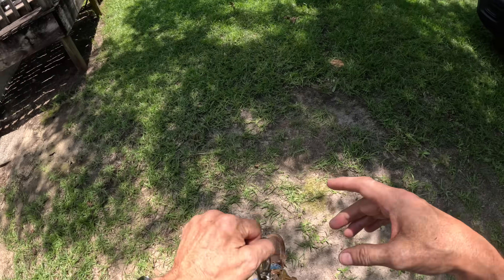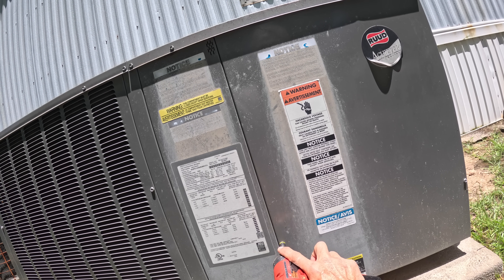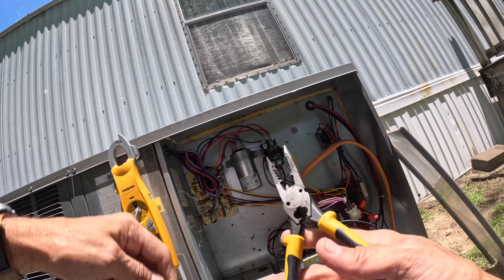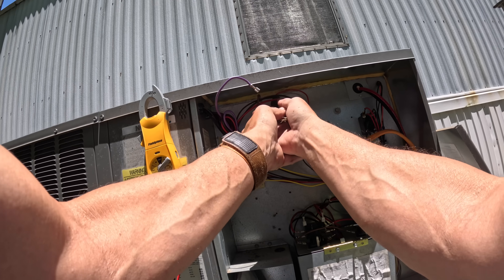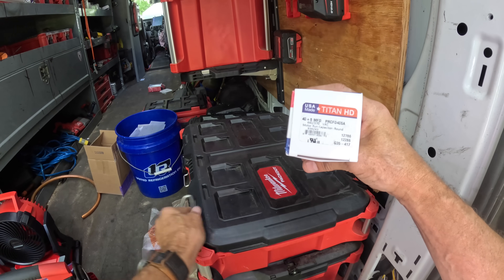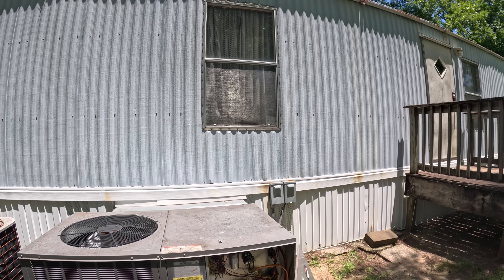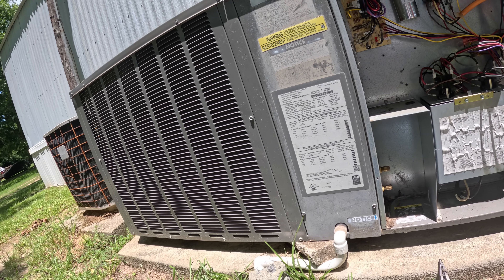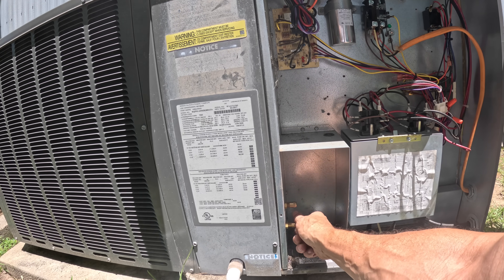Quick Fix, But It’ll Take All Day To Cool Off!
In this video I visit a mobile home that had no AC, and it was 87 degrees inside! hvacguy hvac airconditioning hvaclife electrician airconditioner hvactechnician @MilwaukeeTool ​@hilmorTools @asurity6739 @DiversiTechCorp @nucalgonmicrotrainings4647 @GREEComfort @SealedUnitPartsCo @ruud